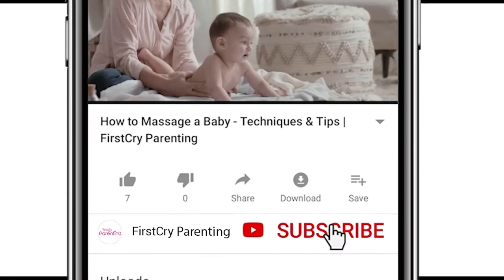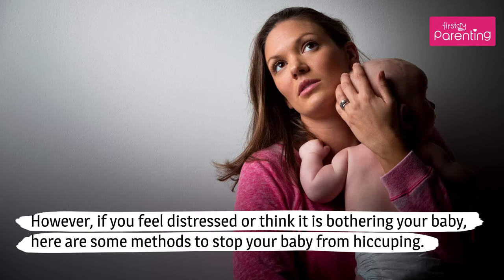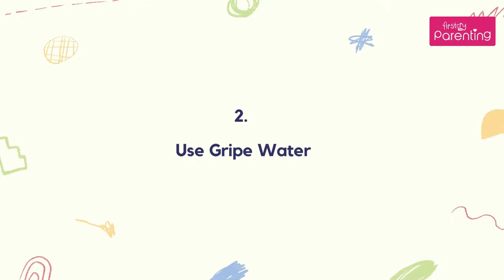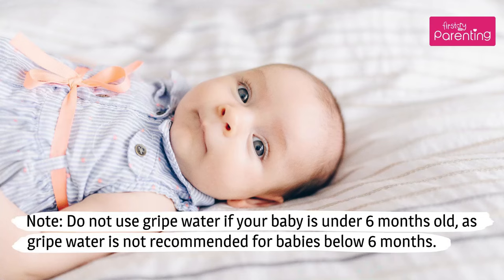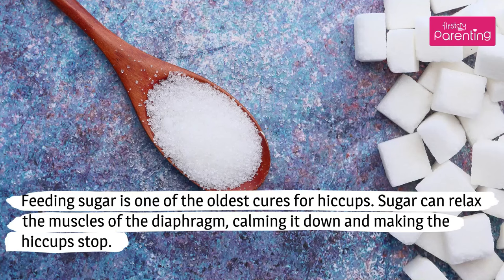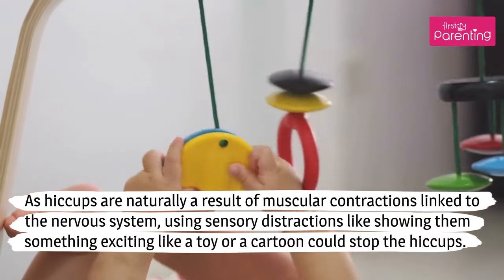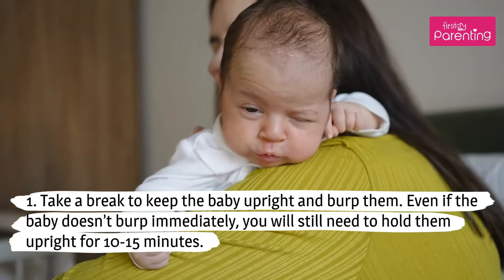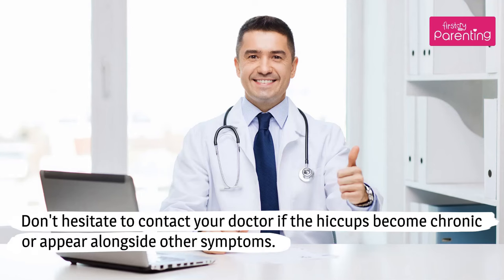How to Stop Hiccups in Babies : 5 Simple Solutions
Do you want to know how to stop baby hiccups? We'll help you with that. But first, a little background on hiccups, please. Hiccups are involuntary as they are linked to the autonomic nervous system, which regulates heartbeat and other uncontrollable body activities. Just as it is normal for us, it’s the same with newborns too. Surprisingly, not only is it natural for babies younger than a year old to get hiccups, but they get hiccups even before birth. There are several baby hiccups remedies available, but here are the top 5 expert-verified ways on how to stop baby hiccups.

Funnily enough, your baby will find his hiccups as a source of joy or amusement at the sounds coming from his body. Take a cue from your little one and relax, as hiccups aren’t problematic for a baby in most cases.

Chapters -

0:08 Introduction
0:33 How To Stop Baby's Hiccups?
2:51 How to Stop Baby Hiccups During Breastfeeding/Bottle Feeding?
3:43 Conclusion